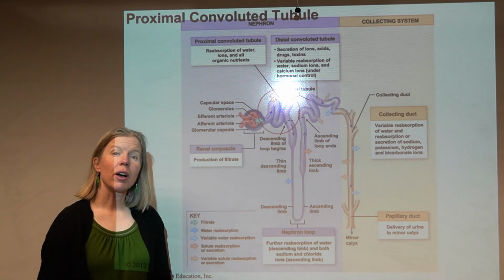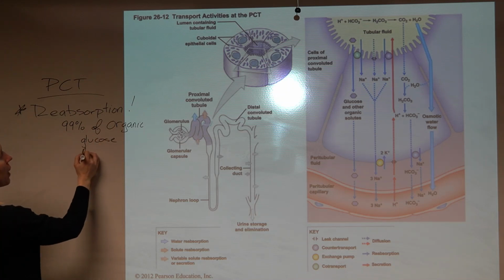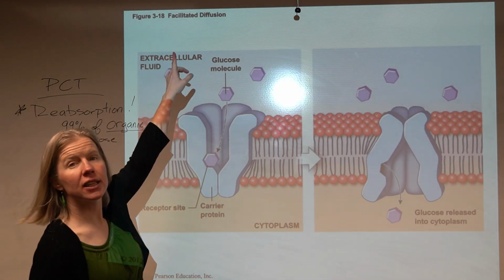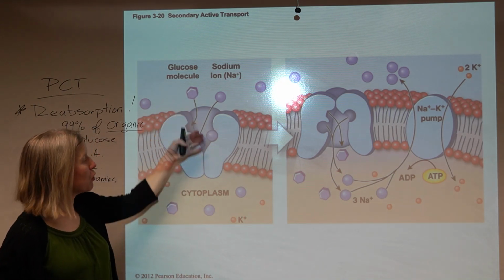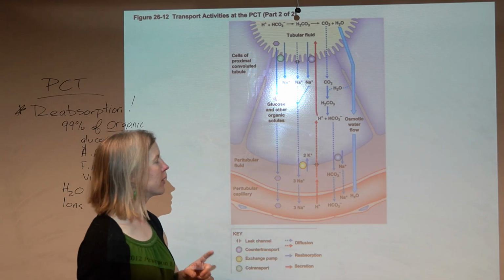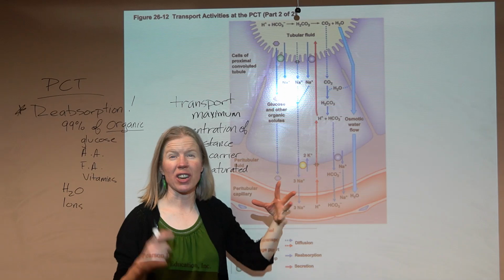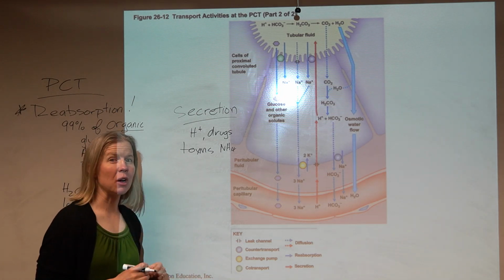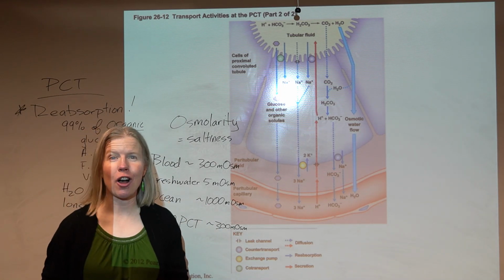Proximal Convoluted Tubule